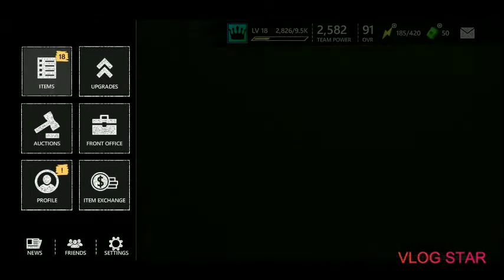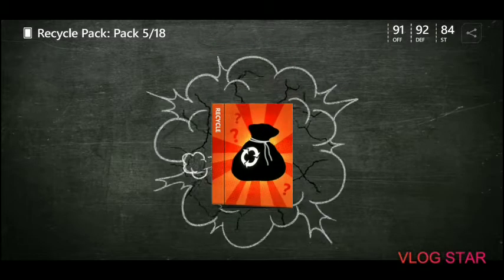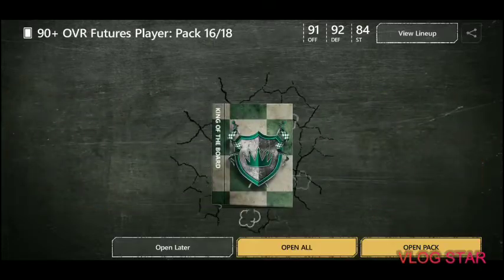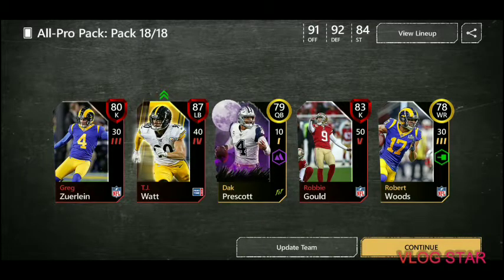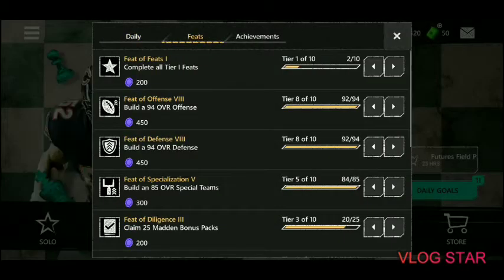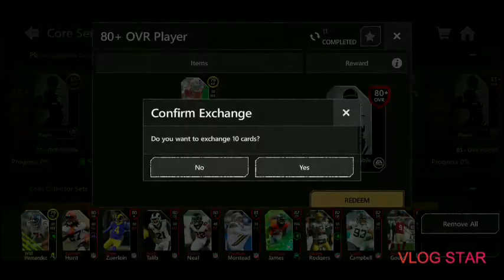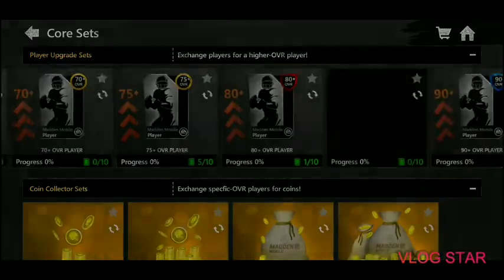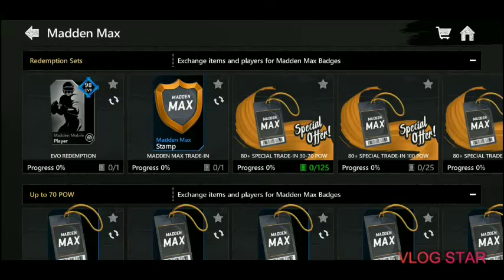All pack squad episode 20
Best all pack squad yet in my opinion
Edit with Vlog Star app